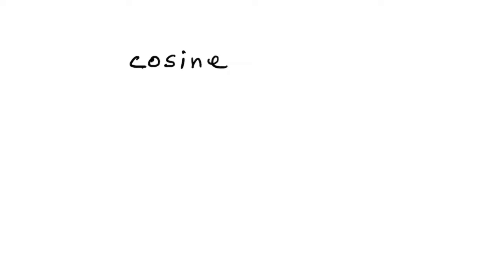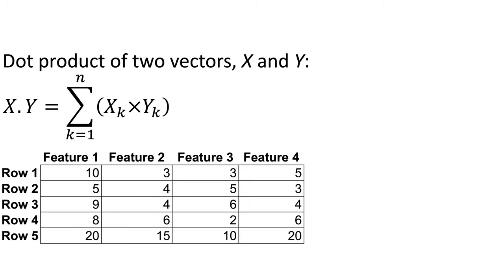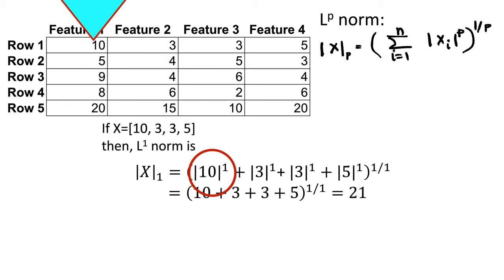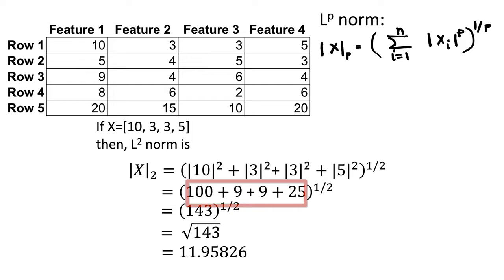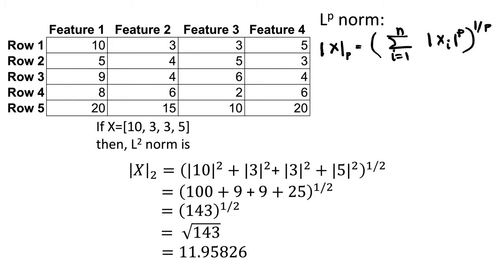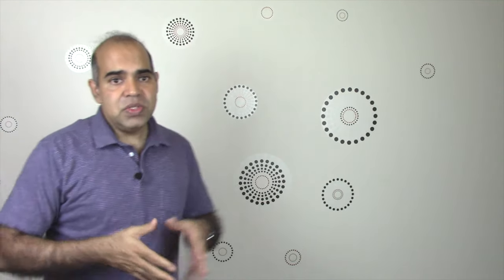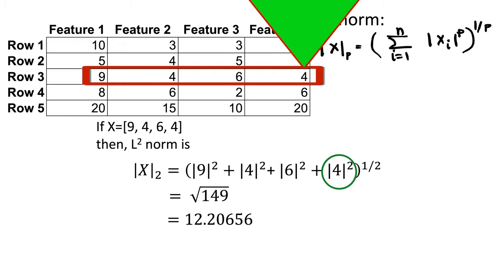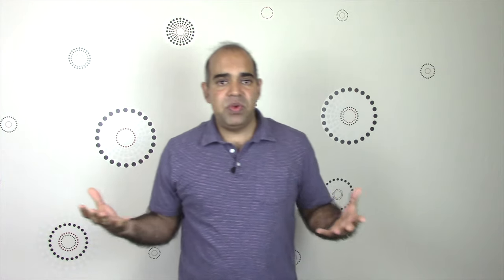2.5 DS: Cosine similarity between two rows in a data table. Explains dot product and norm.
This video explains cosine similarity between two rows or two vectors in a data table. The video explains dot product of two vectors and the norm since cosine similarity uses them. Like all other videos, I explained everything with examples.

I hope you will enjoy the video on cosine similarity.